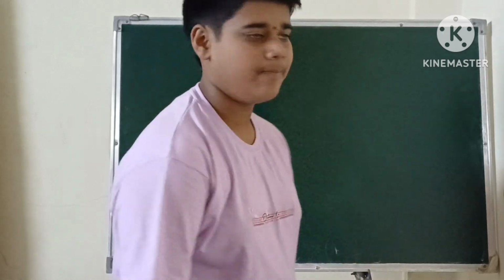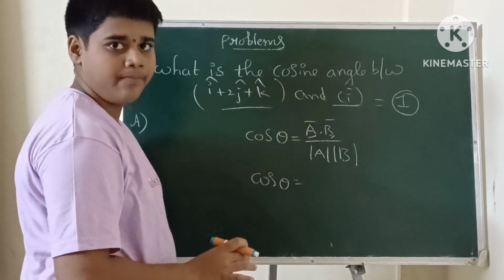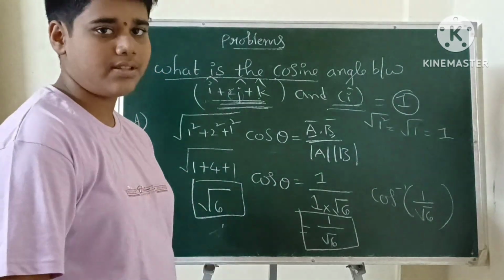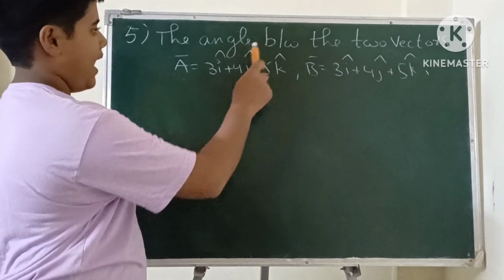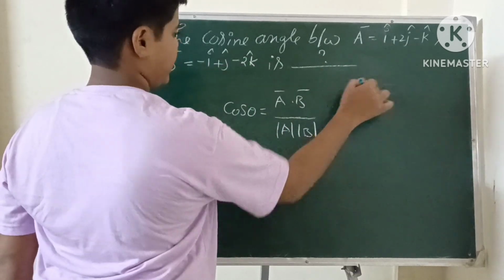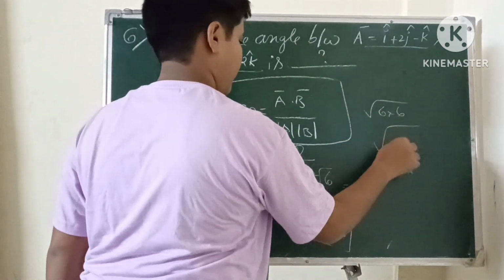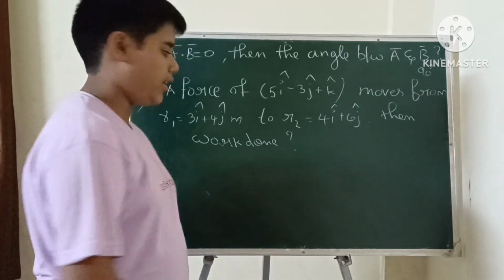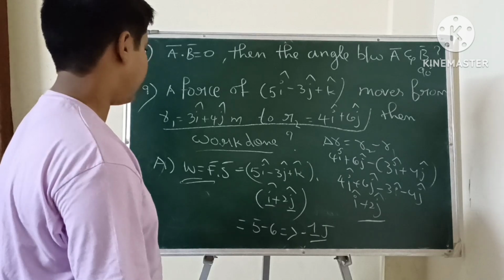HOW TO FIND DOT PRODUCT OF VECTORS? SOME EXAMPLE PROBLAMS||CLASS-8|| IN PHYSICS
Dot product of vectors ||some example problems||vectors ||In physic|| CLASS-8 ||
       this  physicprecalcules vedio. explains how to find  the  dot product  of two vectors  and how to find  the  angle between  vectors.  the full vedio explains how to determine  of two vectors  are orthogona/ perpendicular,  parallel, or nothing using  the  dot product formula and by analyzing the slope. IT also axplain how to find the  scalar projection and  a vector projection v onto w.